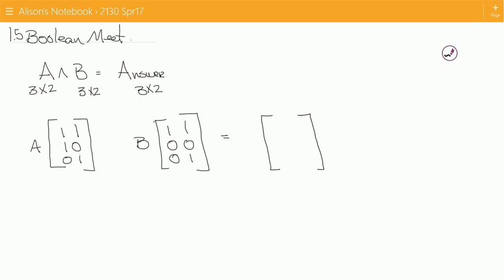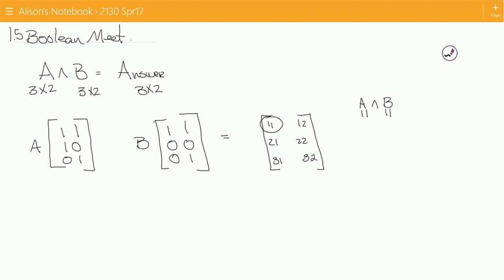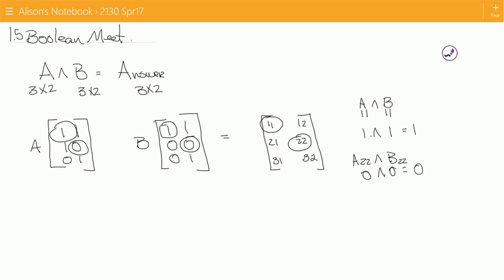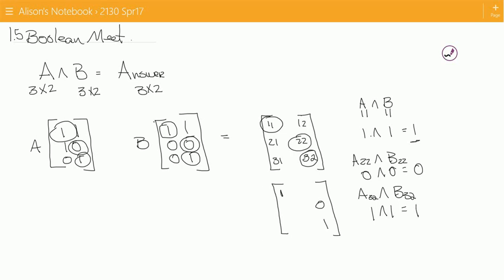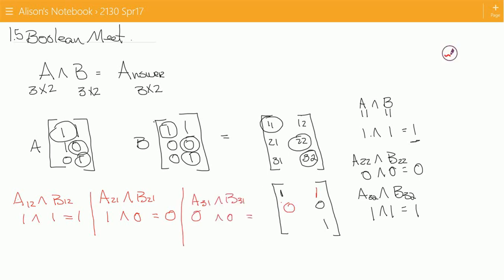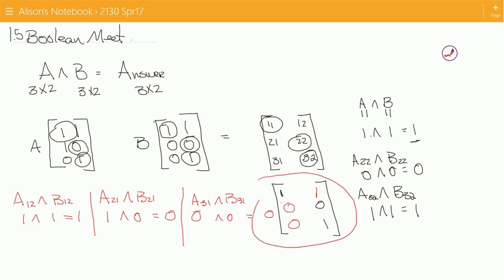CS2130 M4 1.5 Boolean Meet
Discussing the meet operator between two boolean matrices